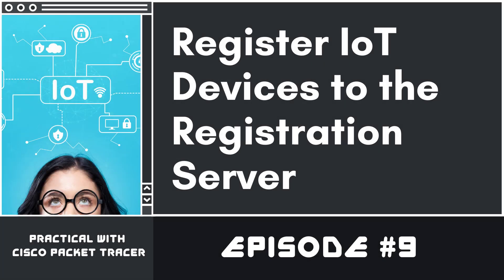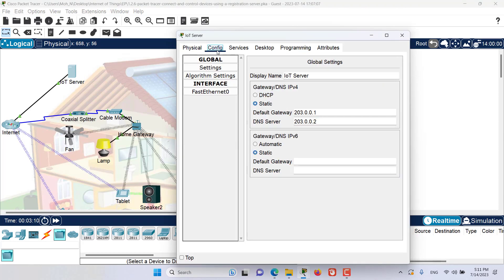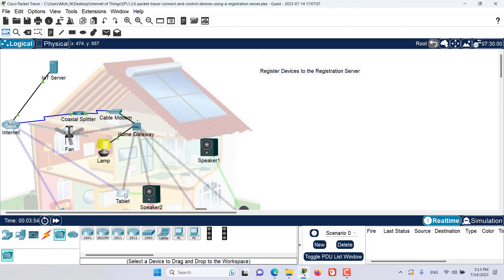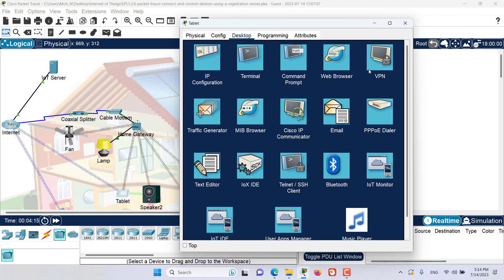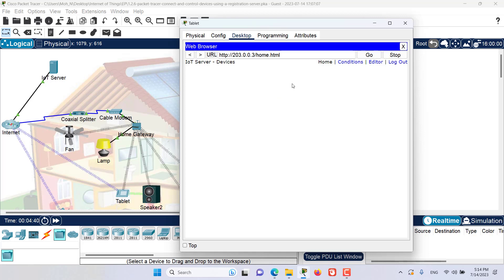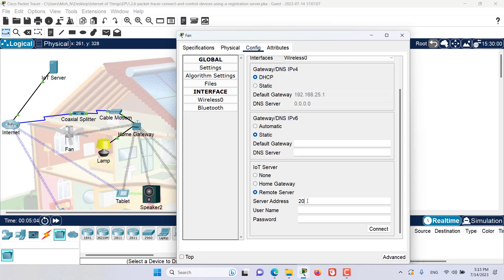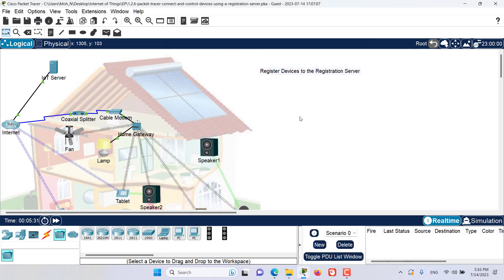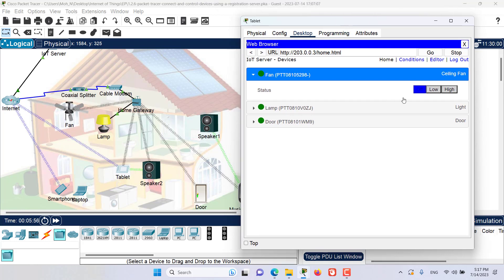Register IoT Devices to the Registration Server | Ep. 9 | IoT with Packet Tracer